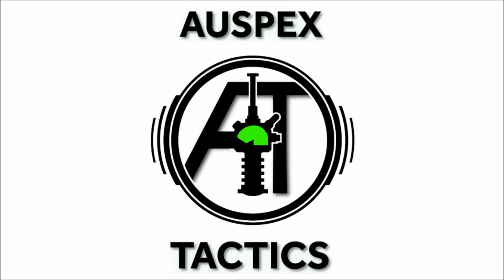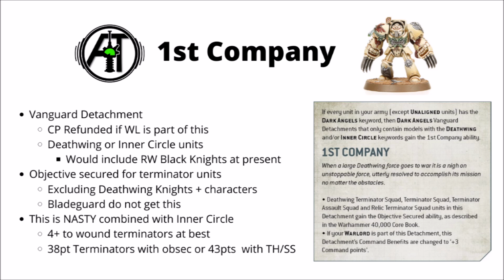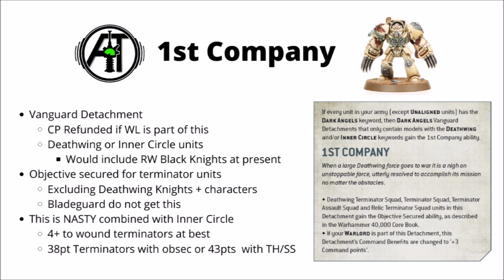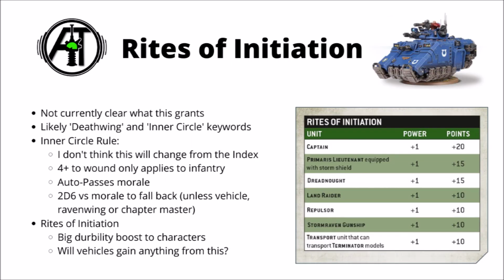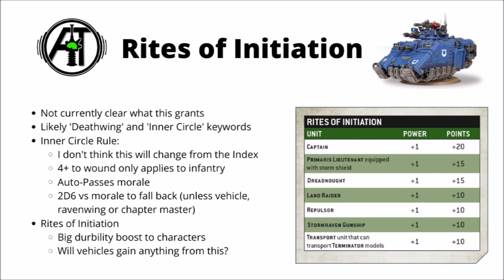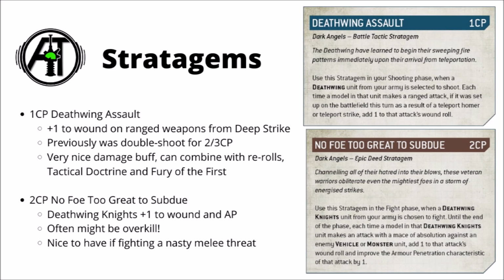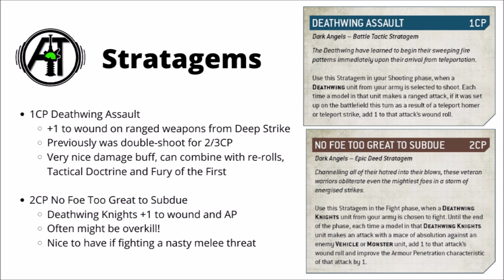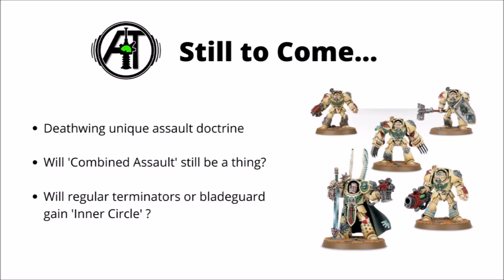Deathwing Gain Objective Secured - New Dark Angels Codex Preview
The indomitable deathwing have now acquired objective secured. I'm sure this will end well!

0:00 Intro
0:37 First Company
2:53 Rites of Initiation
4:32 Stratagems
6:15 Still to Come...